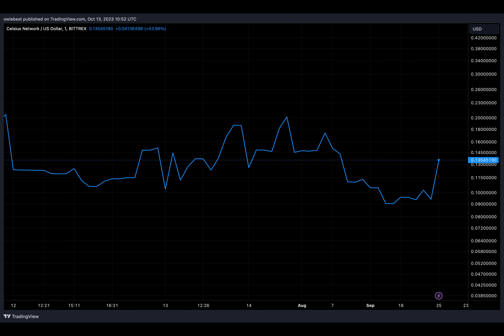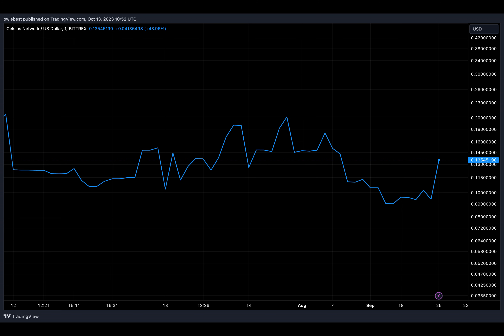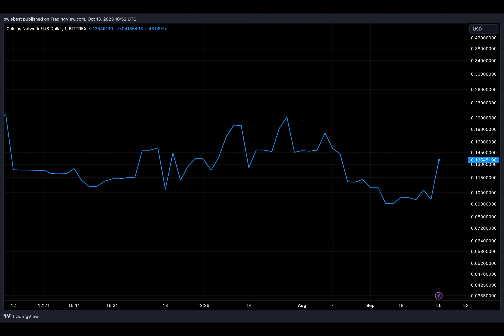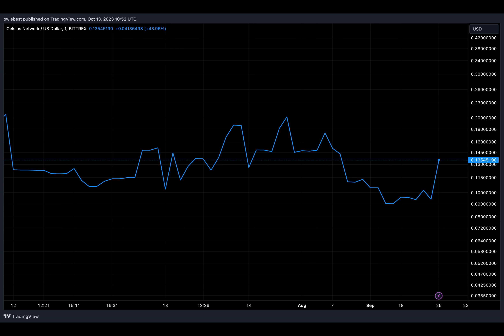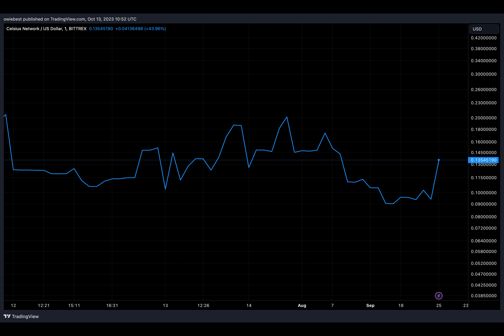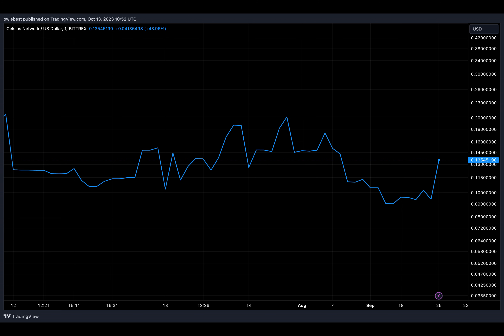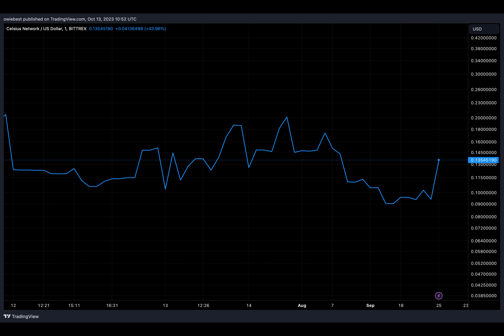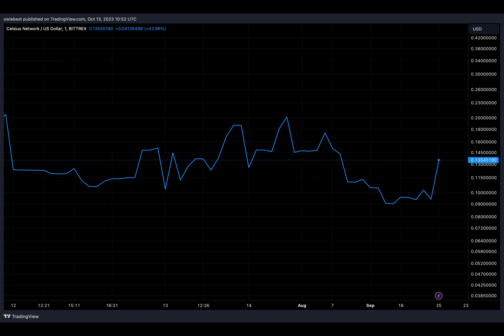Celsius Network Crypto Holdings Are On The Move, What’s Happening?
In a recent development, the Bankrupt crypto lending firm Celsius Network has transferred its crypto holdings amid its ongoing legal battles and plans to repay its customers.